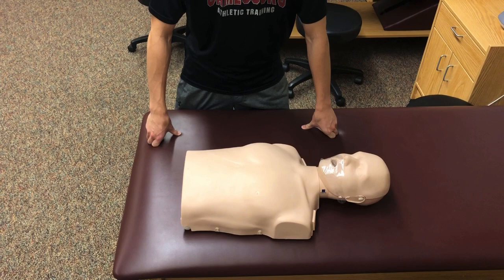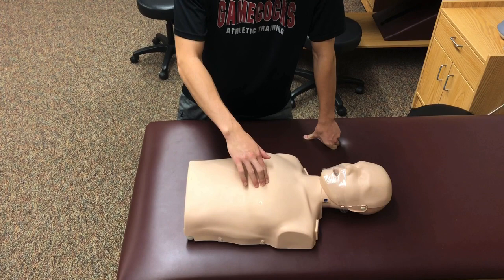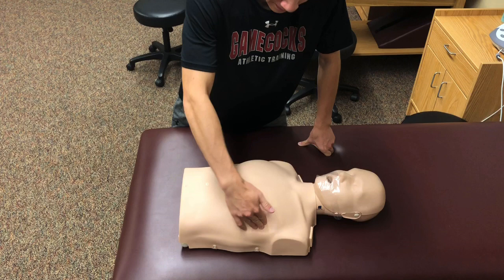Self Breast Examination